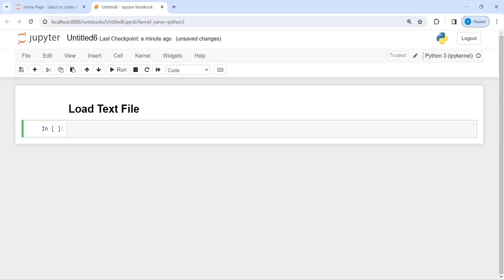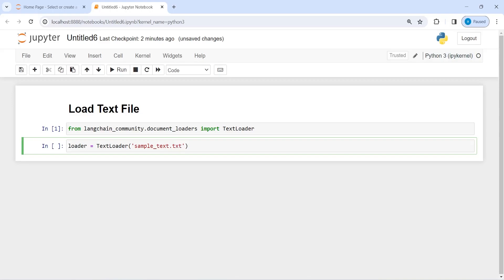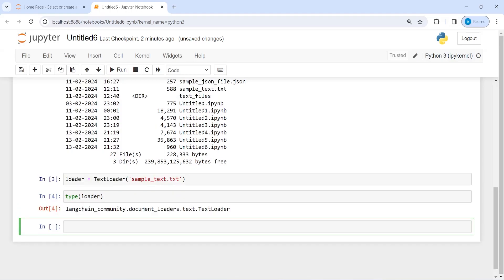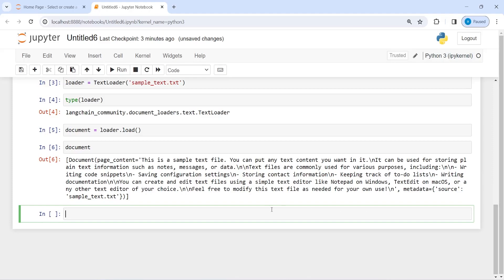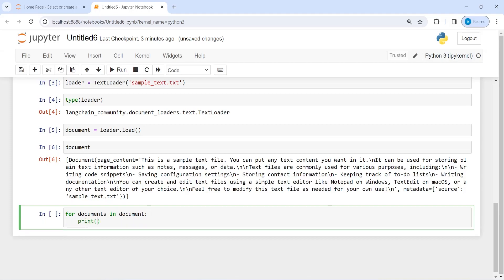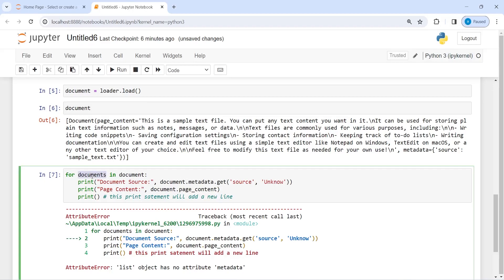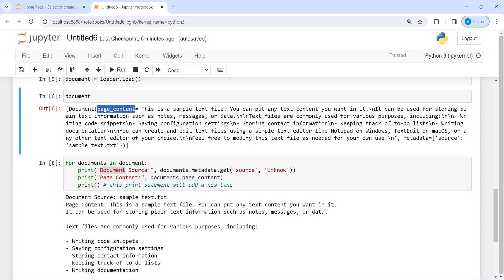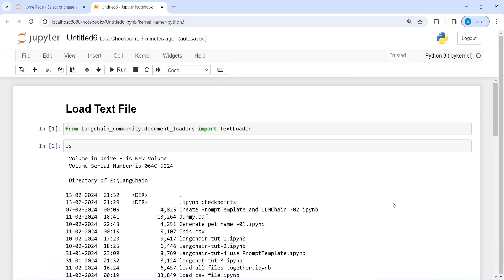LangChain 10: Load Text File using Langchain| Python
About this video: In this video, you will learn how to load online text file in langchain